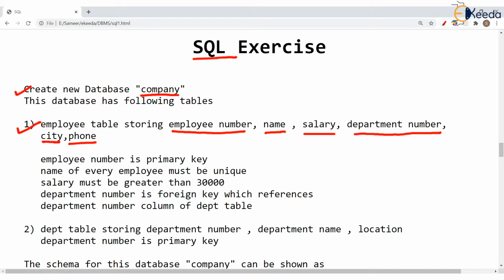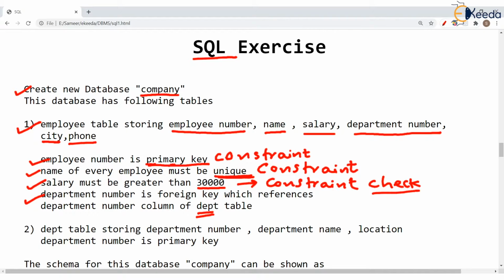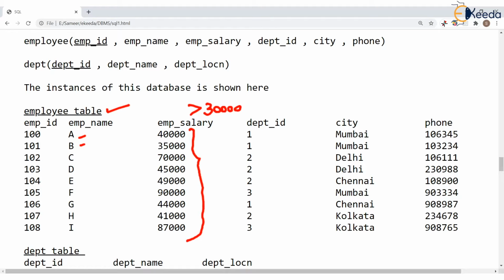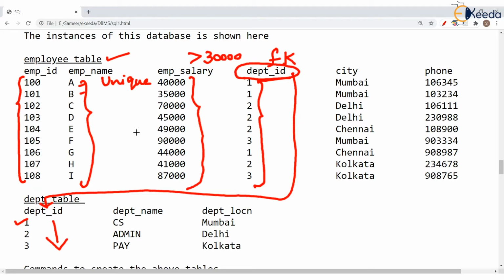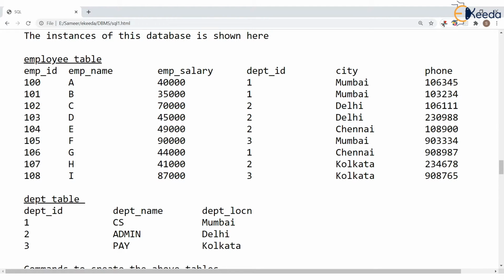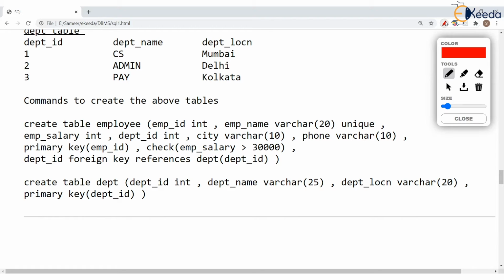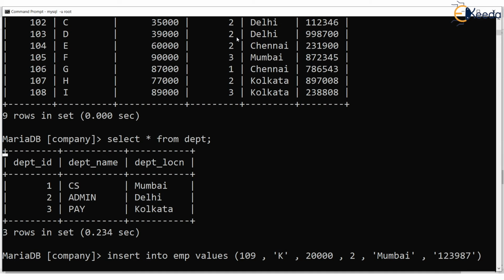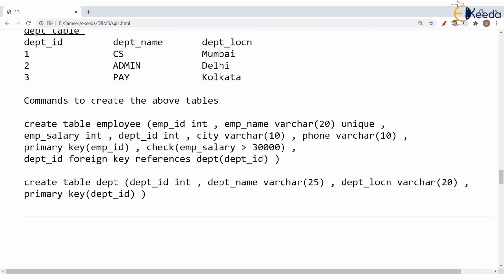Database Creation Tutorial: Exercise For Building Databases | GATE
In this tutorial, we will guide you through the process of creating a database from scratch. Databases are the backbone of many applications, storing and managing data efficiently. Whether you're a student learning about databases for the first time or a developer looking to refresh your skills, this tutorial is perfect for you.

What You Will Learn:

Understanding the fundamentals of databases
Steps to create a database from scratch
Designing database tables and relationships
Inserting, updating, and deleting data in the database
Basic database management and optimization techniques

Happy Learning.